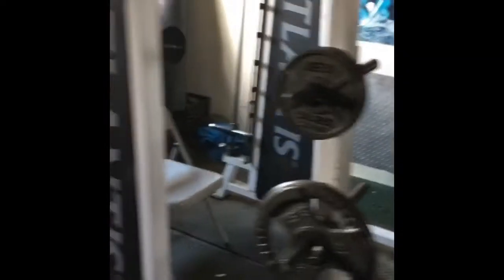smith machine rehab episode 2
Do not work out with out first getting your doctors permission. Do not attempt to rehab injuries with out consulting a professional.
Using a fold up chair is not recomended for any lifts over 50 pounds. And the chair should be inspected first for its safety and weight rating. Thank you. Using the smith machine for any thing other then but blasts, bench press injury, shoulder injury or upright row injury is not recomended. Please watch all the videos thank you .